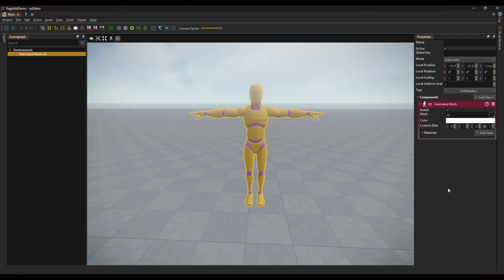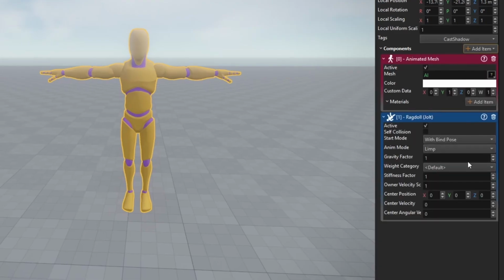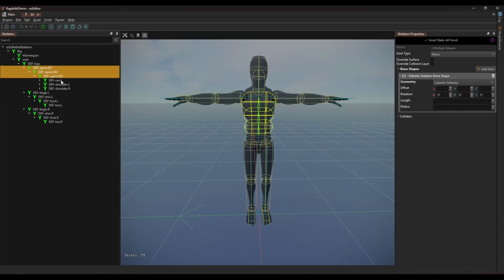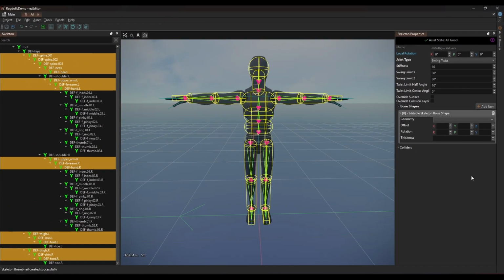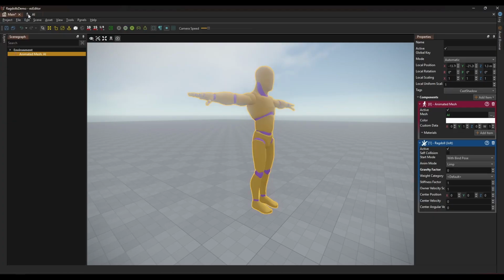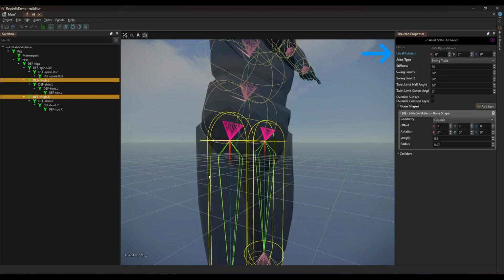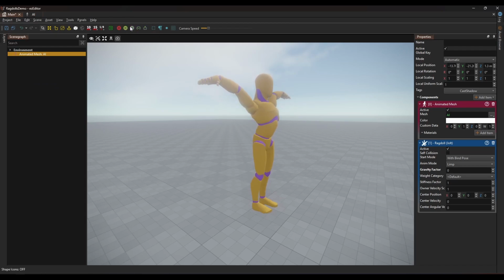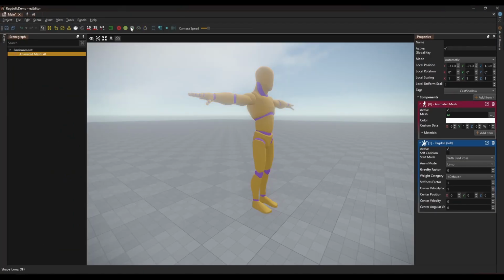How to make Ragdolls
This video shows how to set up a skeleton asset such that it can be used for ragdoll simulation.

Timestamps:
0:00 - Introduction
0:20 - Bone Colliders
0:57 - Joints
1:28 - Debugging Joint Limits
2:41 - Joint Twist
4:20 - Better Joint Limits
5:28 - Final Results